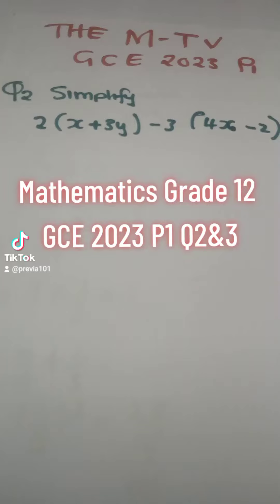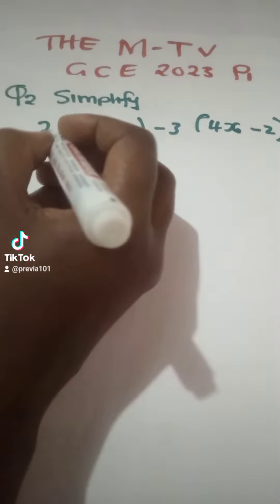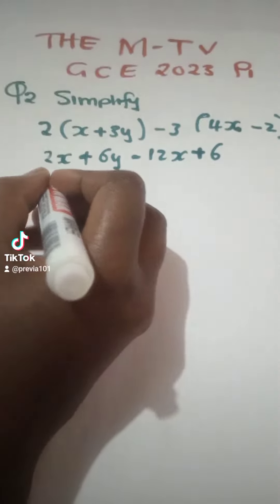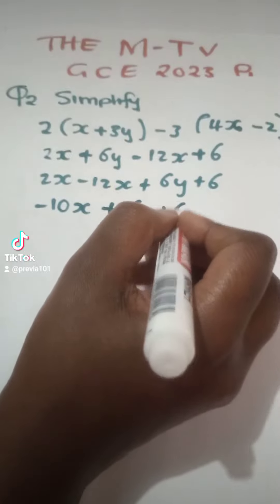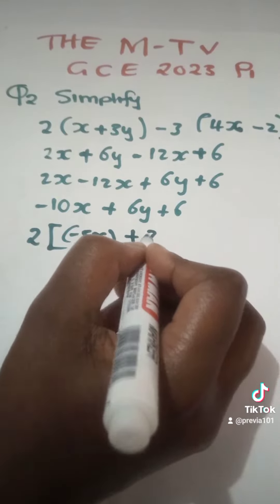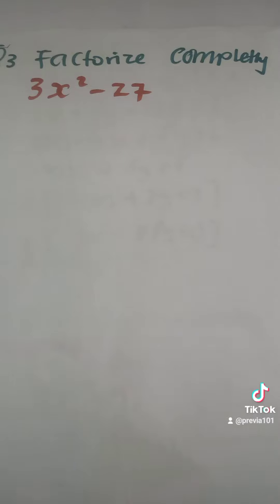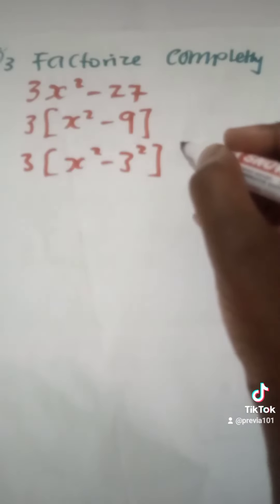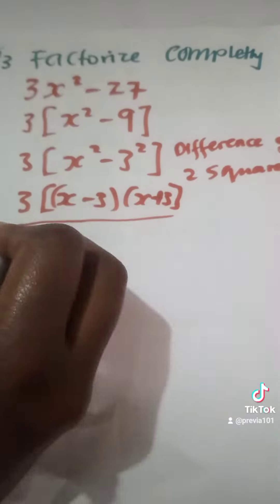Simplifying and Factorisation.Mathematics Grade 12 paper 1 2023 GCE Answered.